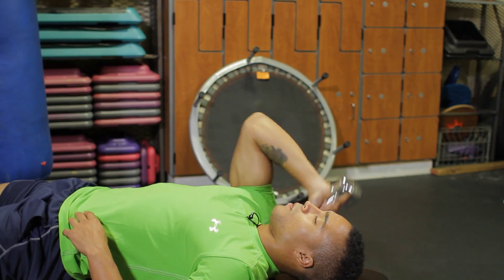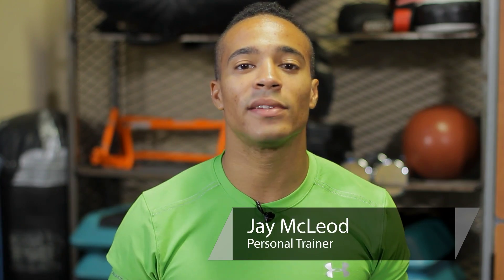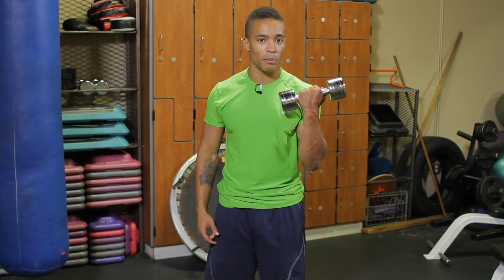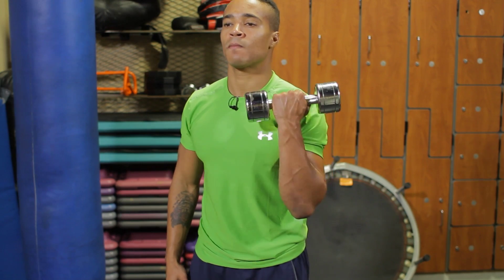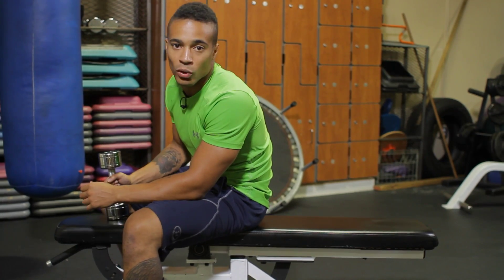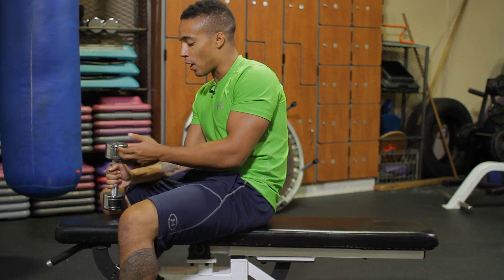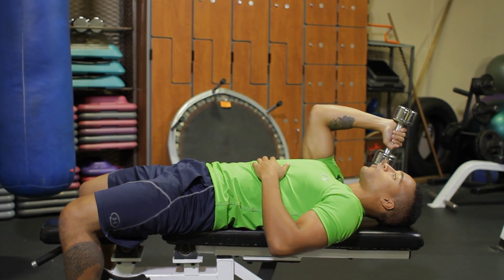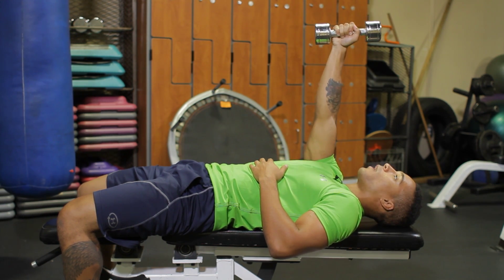How to Get Defined Arms Only Using Dumbbells : Fit U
If you want to get defined arms using only dumbbells, you're going to need to keep a few important things in mind. Get defined arms using only dumbbells with help from a certified personal trainer in this free video clip.

Bio: Jay McLeod has been a certified personal trainer for 8 years.
Filmmaker: Nick Brosco

Series Description: When it comes to fitness, you always want to make sure that your workout routine is going to help you accomplish what you're actually setting out to do. Get tips on working out with help from a certified personal trainer in this free video series.